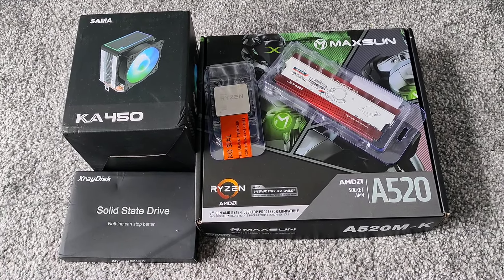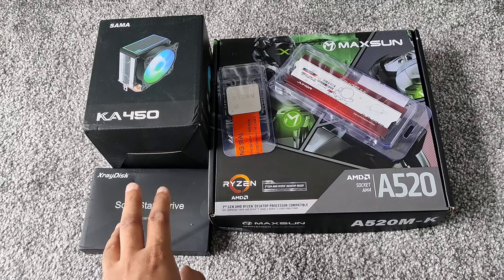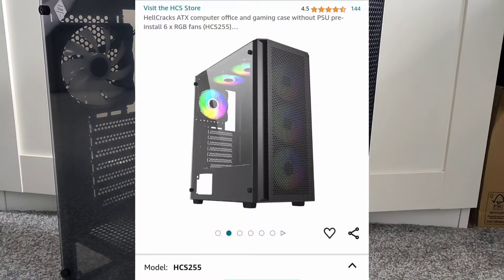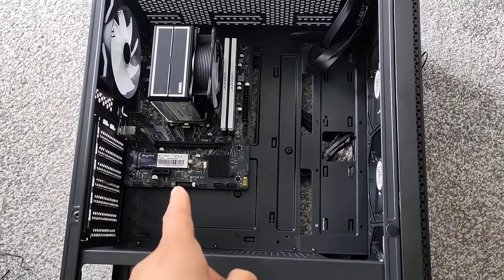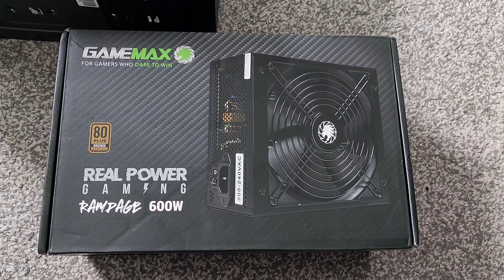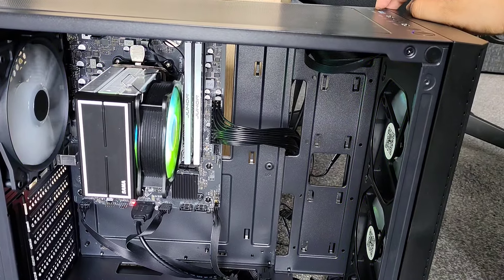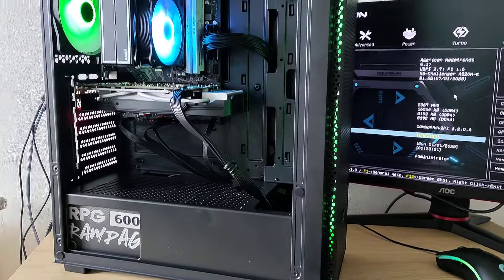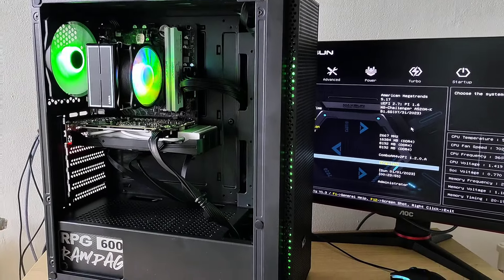Budget AliExpress build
Chapter:
00:00 - MOBO, CPU, RAM, Storage, Cooler
00:43 - Case
01:35 - PSU
01:45 - Wiring
02:09 - GPU
02:22 - Final Build